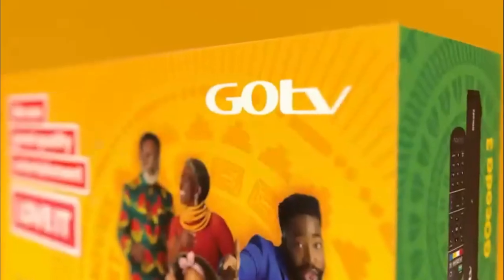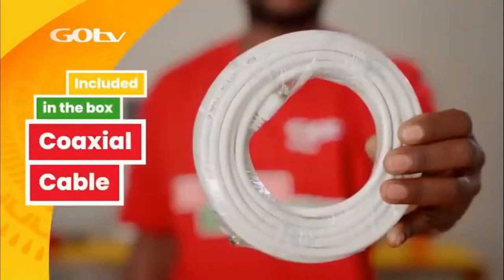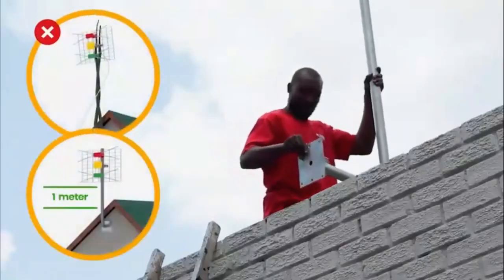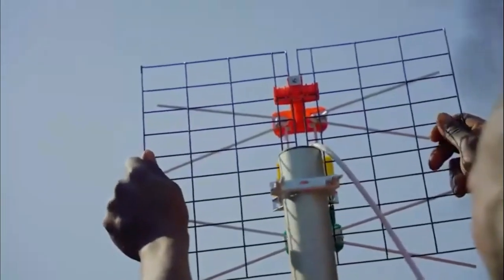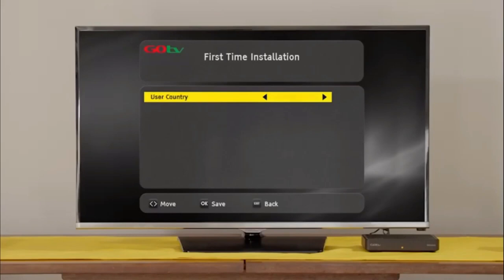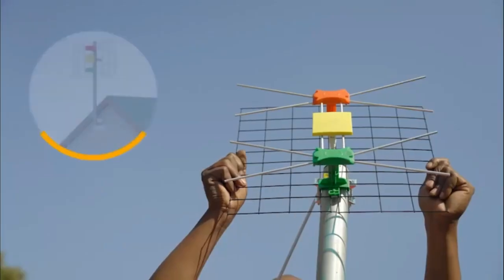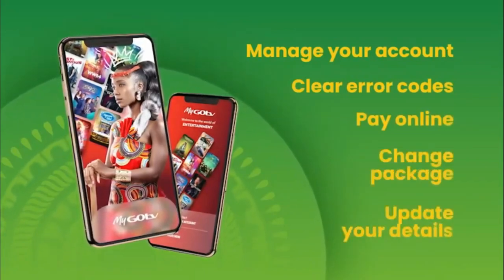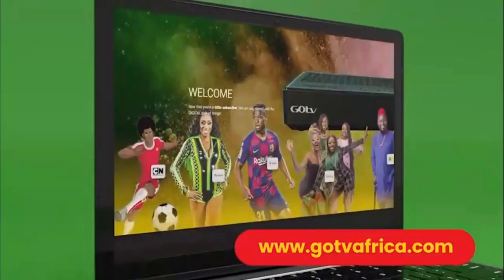How to install channels on GOtv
GOtv Installations
GOtv upgrades
GOtv Migrations
DStv Installation
TV Mounting
GOtv Sales & Installation
Multi-View Setup